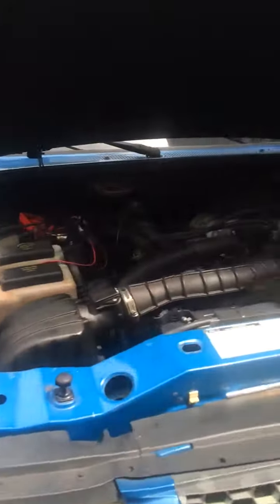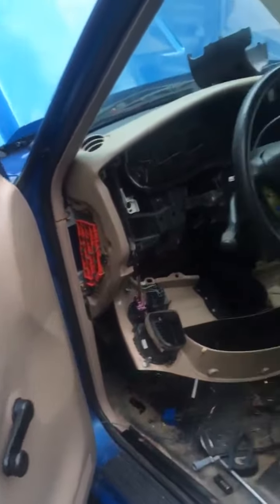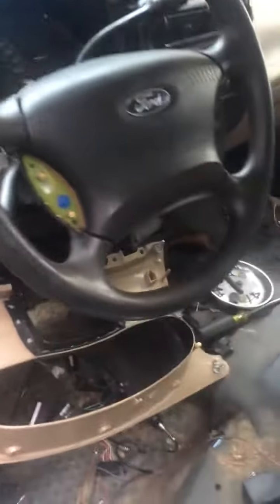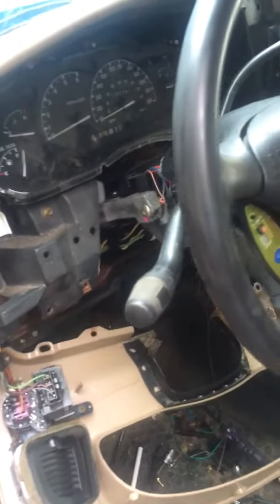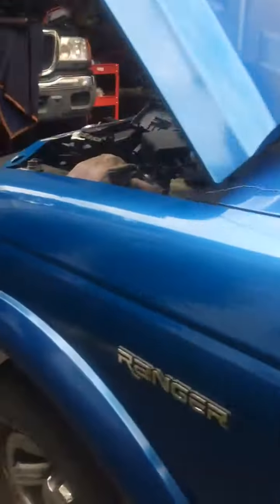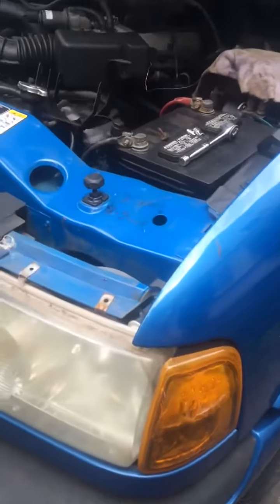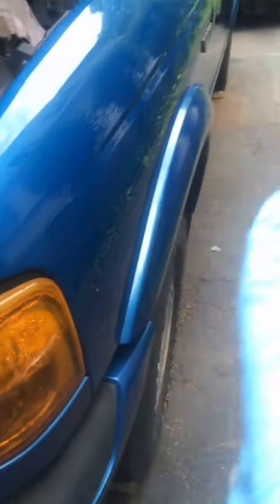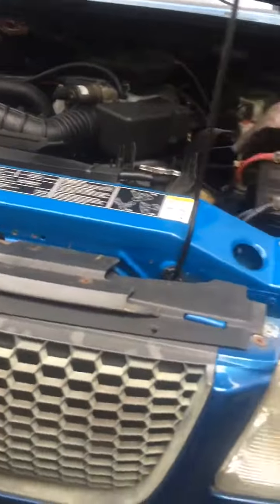Ford ranger won't start up. Does not turn on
Ford ranger start up problem